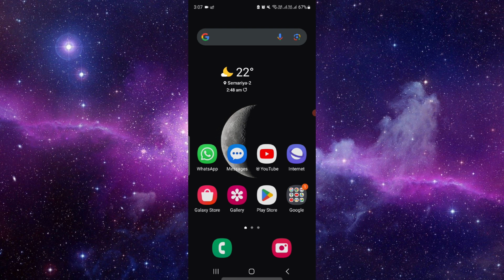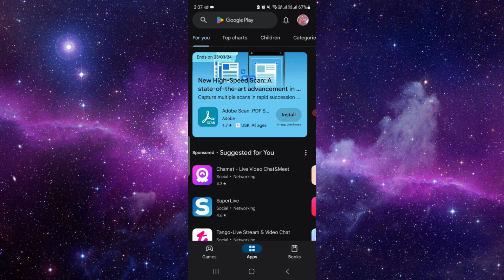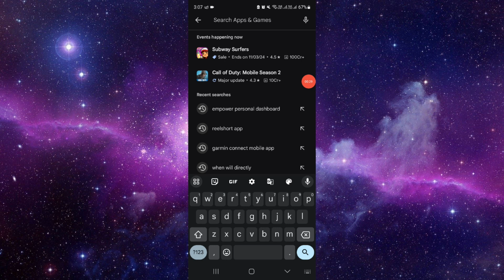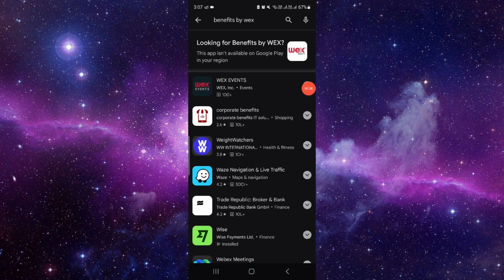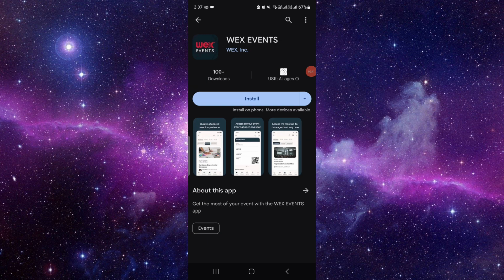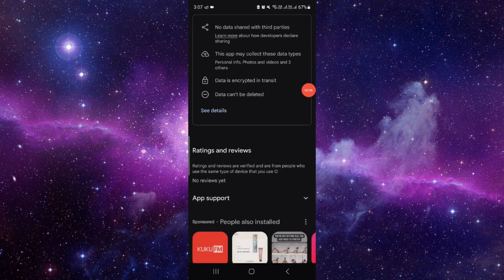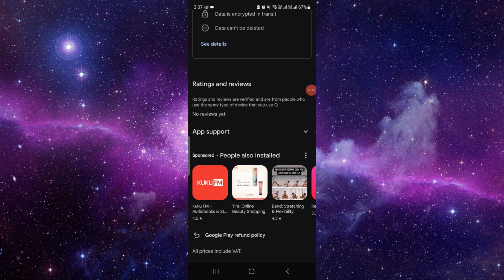✅ How to install Benefits by WEX app on iPhone (Full Guide)